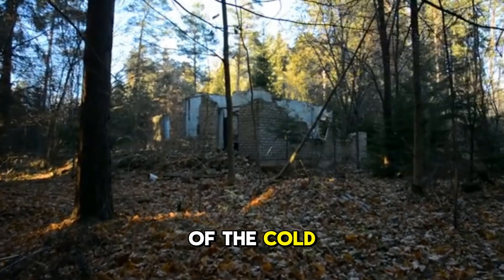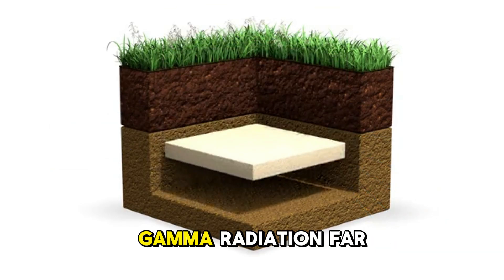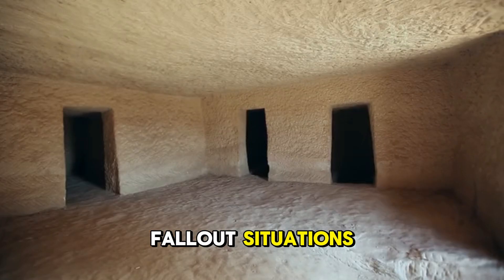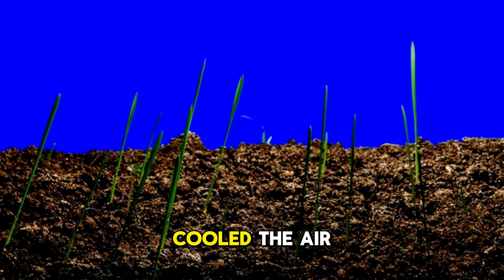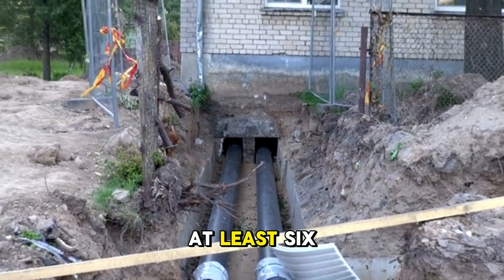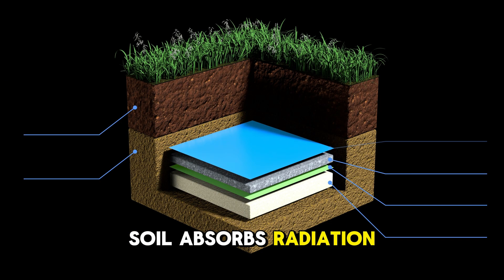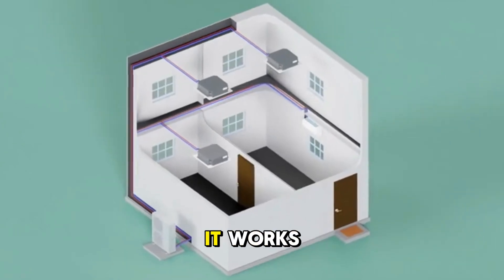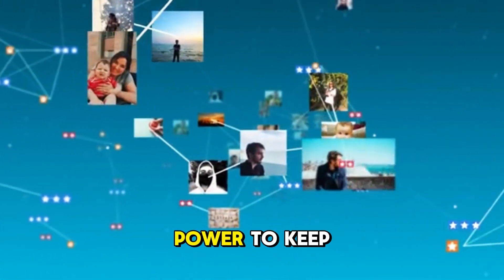Stop Building Shelters—This Cold War Trick Beats Them All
When the Cold War kicked off, engineers needed bunkers that could endure more than explosions — they had to survive untouched for decades underground. What they uncovered was a layering method of soil pressure and heat flow that made these shelters tougher, drier, and more stable than anything survivalists build today.

In this episode, we reveal the forgotten Cold War bunker technique that most modern preppers never even consider — a system that balanced temperature, controlled moisture, and prevented structural collapse with almost no upkeep.

🏗️ Inside This Video:
• The Cold War airflow method that kept underground shelters stable
• Why strategic air gaps outperform heavy insulation
• The natural materials that worked as both protection and climate control
• How you can adapt this engineering to your off-grid or homestead setup

📌 You’ll Also Learn:
• How nuclear-era bunkers shaped today’s earth-integrated homes
• The geometry + ventilation trick that stops mold before it starts
• Why this old system still beats modern airtight bunker designs

Simple engineering. Proven results. No electricity required.